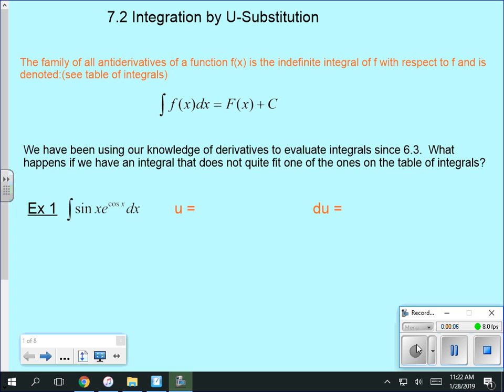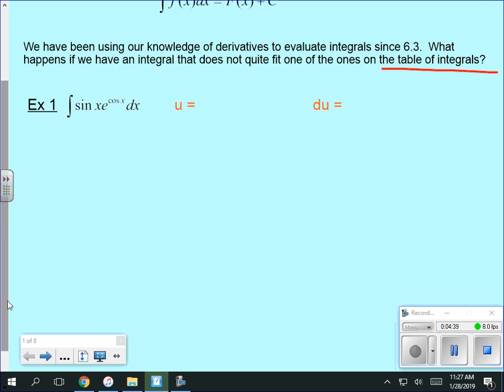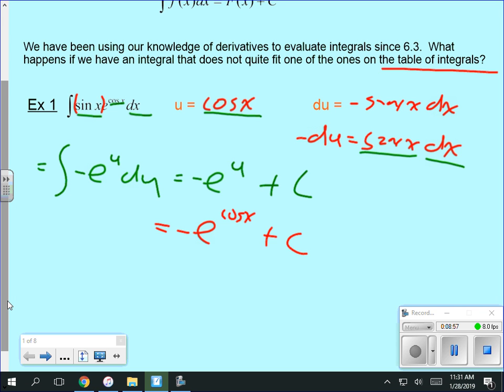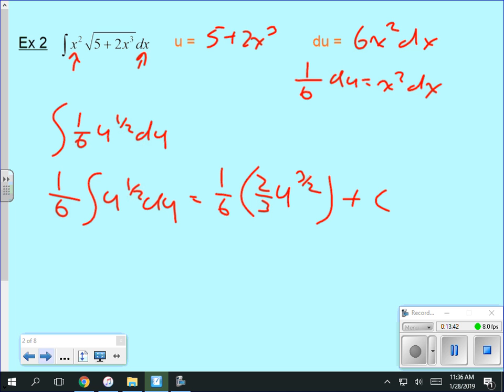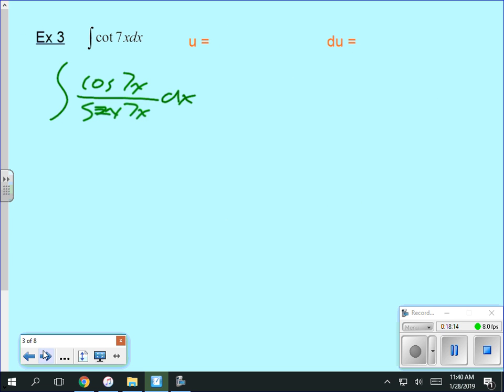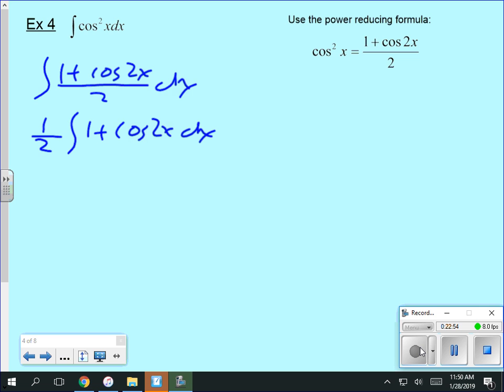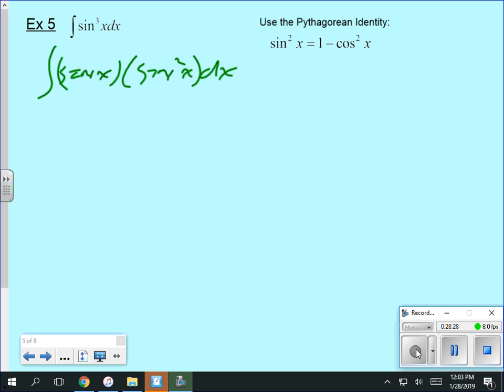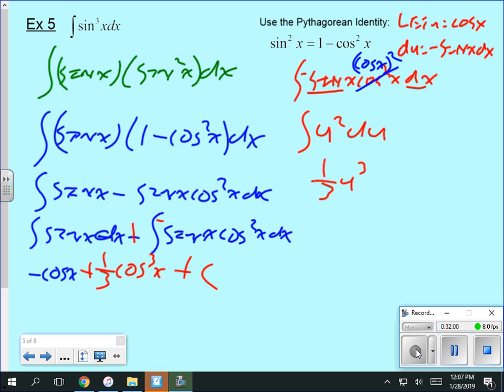Calc 7 2 part 1